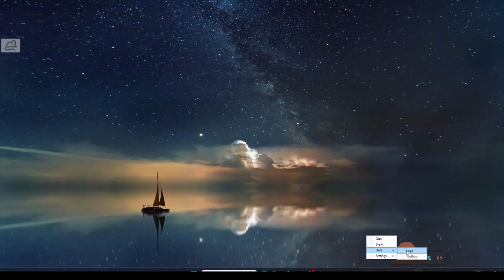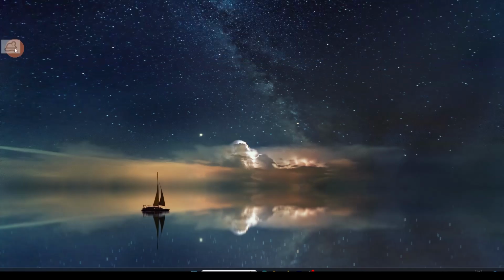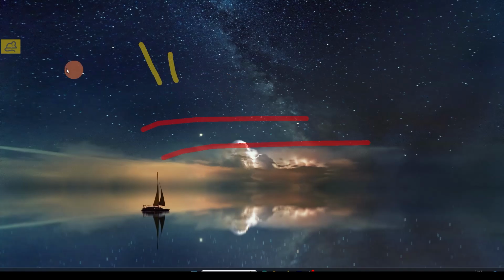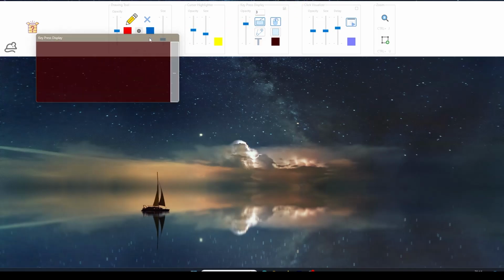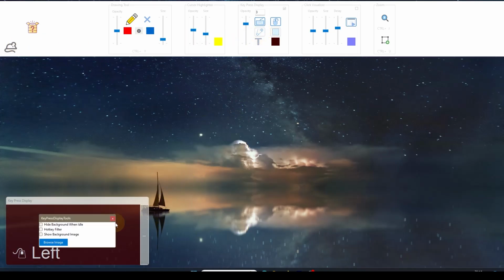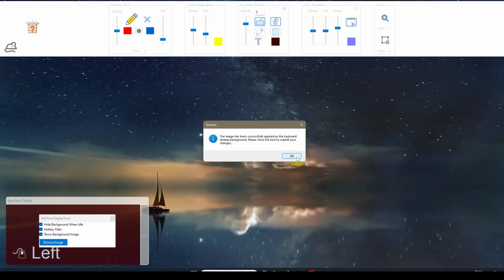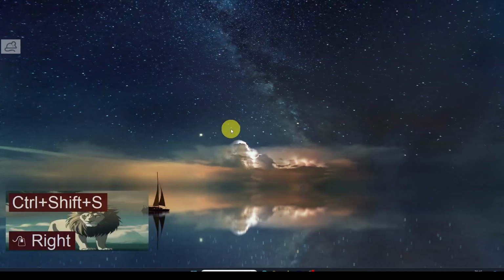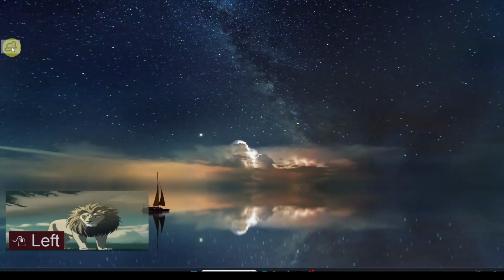MouseScribe: Highlight Cursor, Draw on Screen, Show Keystrokes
MouseScribe allows on-screen free drawing and comes with additional productivity tools ready to assist you during presentations and tutorials, making them much more engaging to your audience.